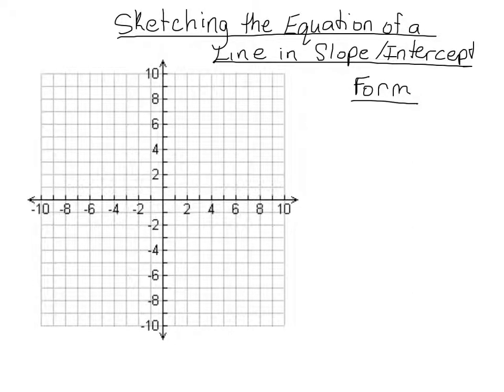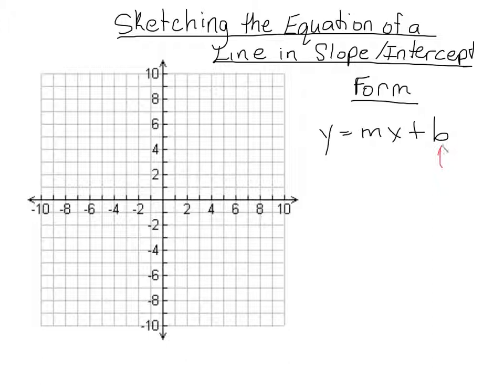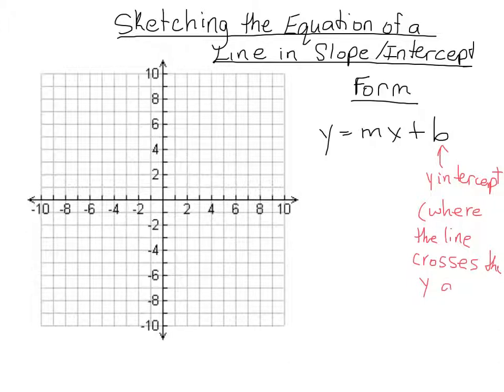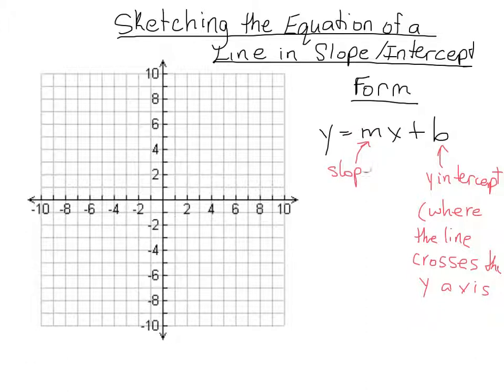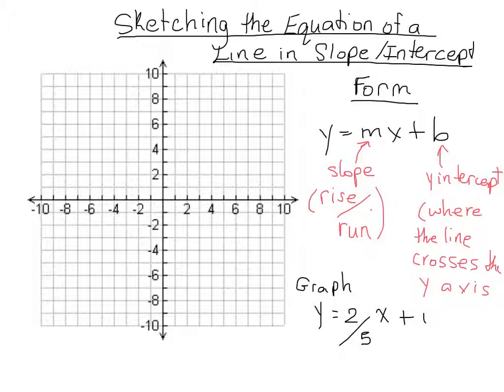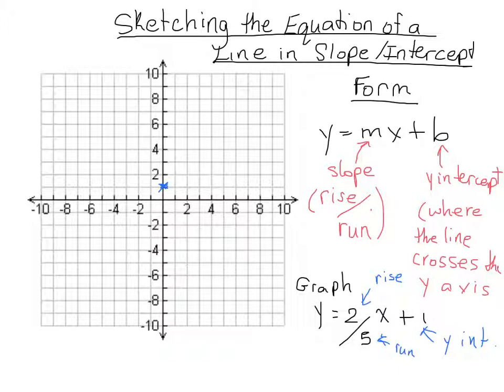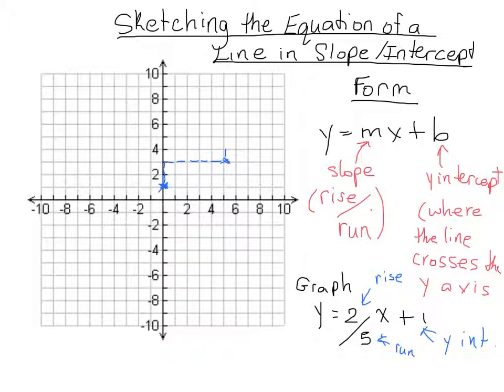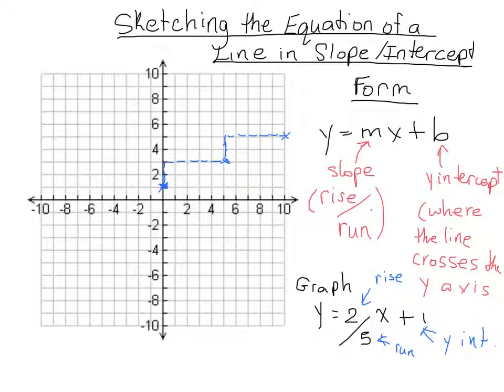Sketching a Line In Slope Intercept Form